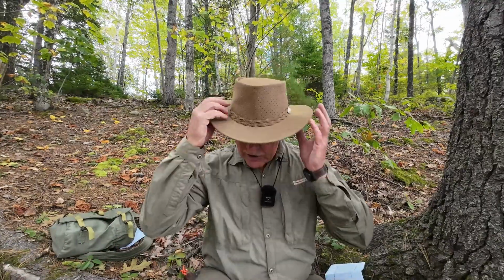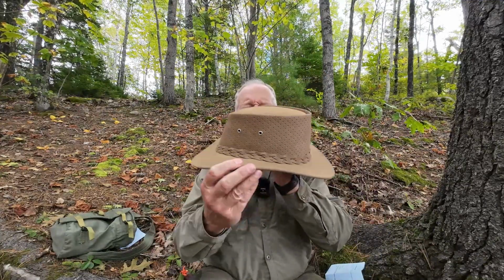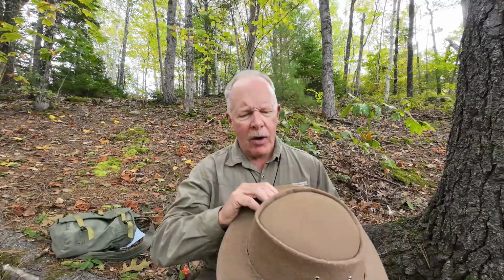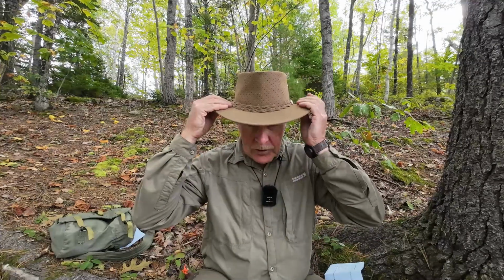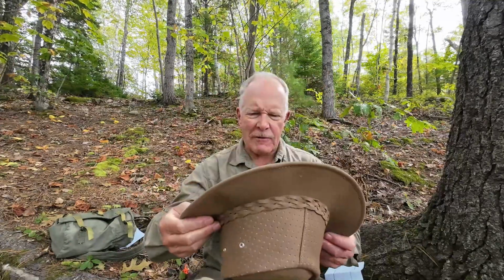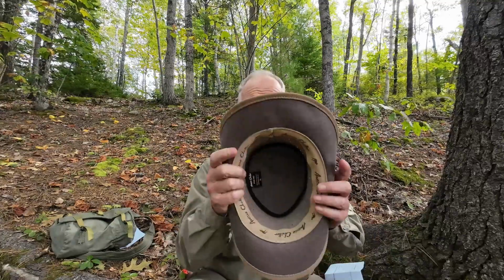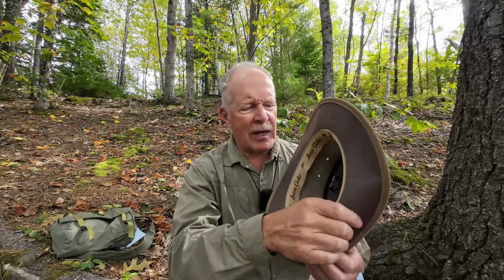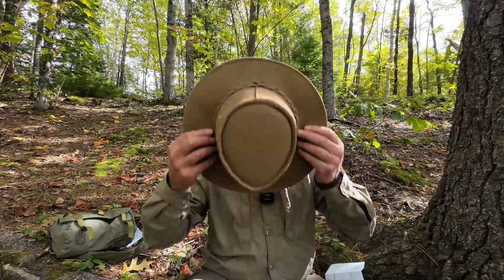The "Bushie" Outback Style Hat from Aussie Chiller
Aussie Chiller Bushie
$92.00CAD

Brim 2.6” / 6.5cm
UPF  +50
Crushable
Made in Australia
Available in 8 colours and 6 styles with either a perforated or non-perforated crown